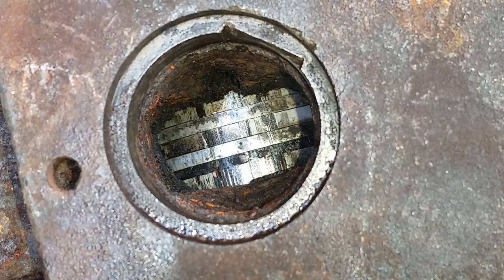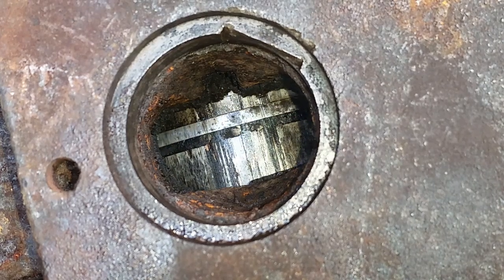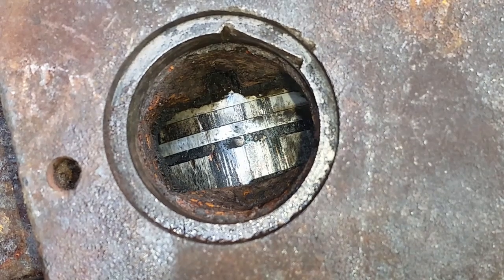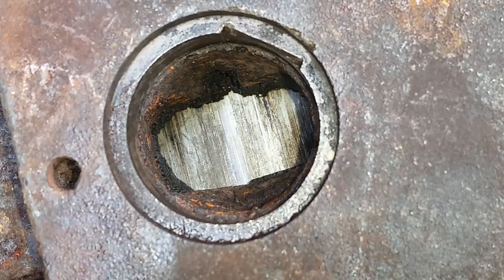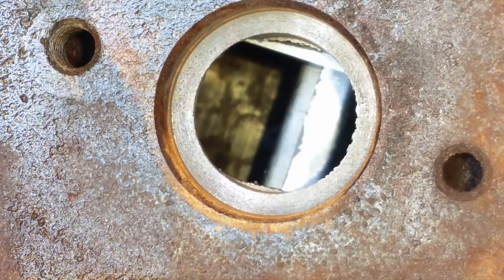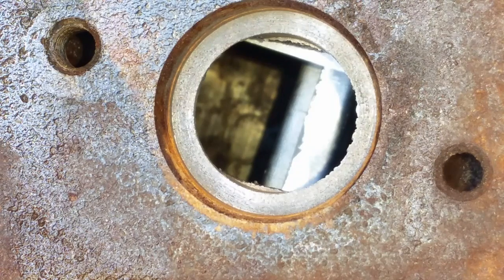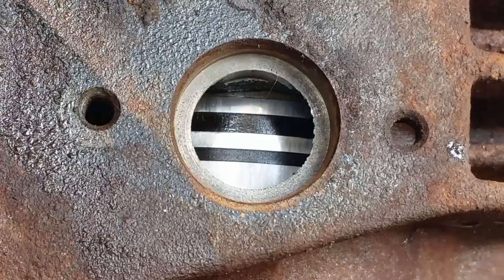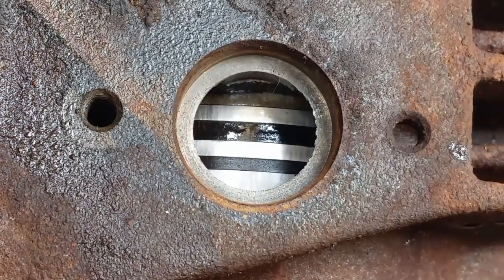Victa Powertorque Engine: 6. Inspecting the Piston and Bore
What a seized piston might look like